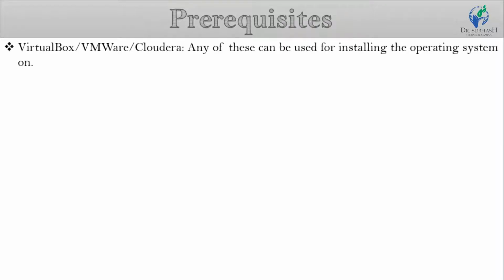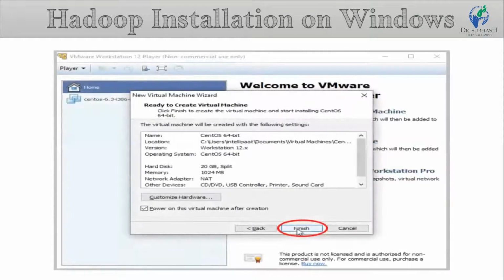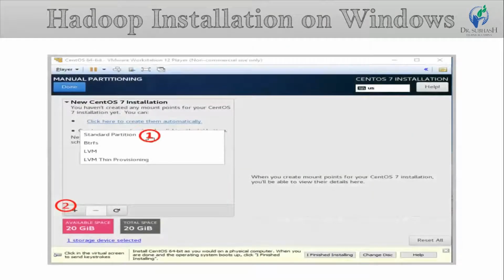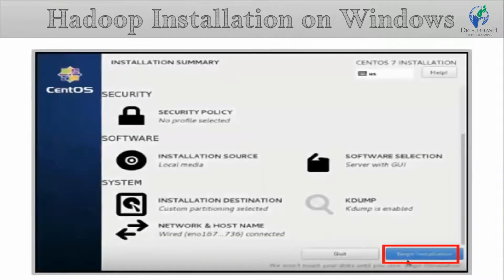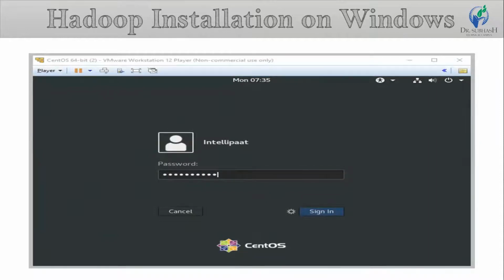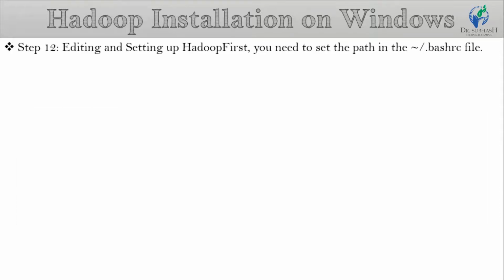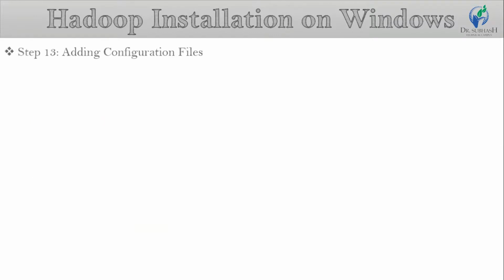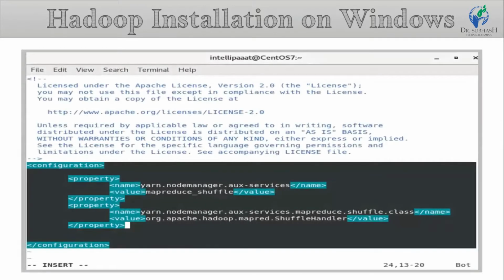Hadoop Installation on Windows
Apache Hadoop is a collection of open-source software utilities that facilitate using a network of many computers to solve problems involving massive amounts of data and computation. It provides a software framework for distributed storage and processing of big data using the MapReduce programming model.